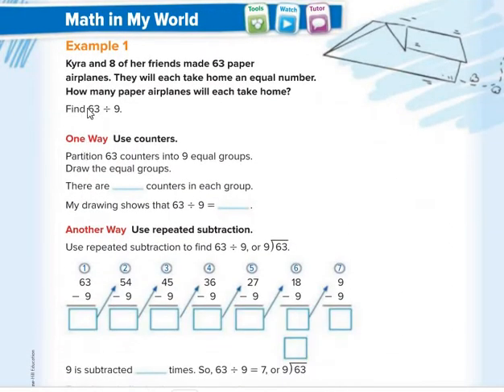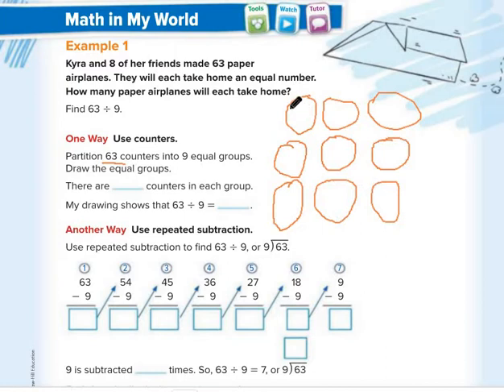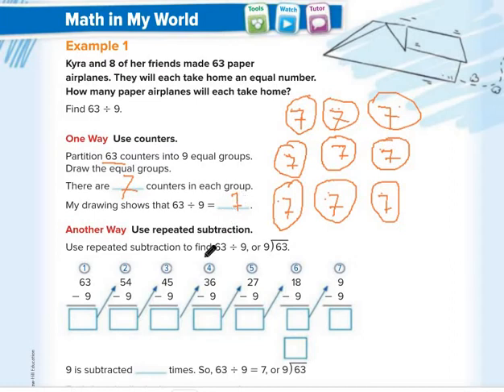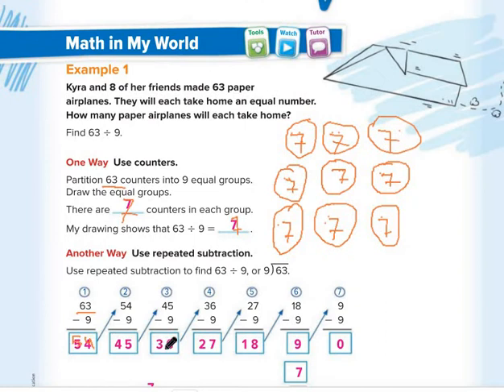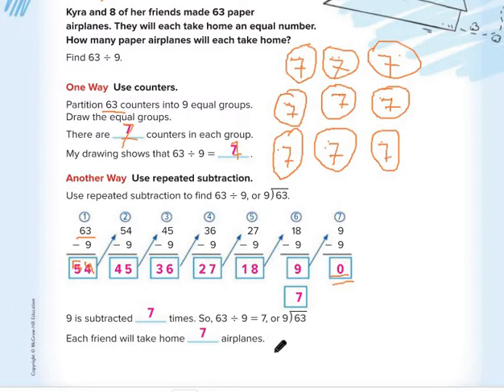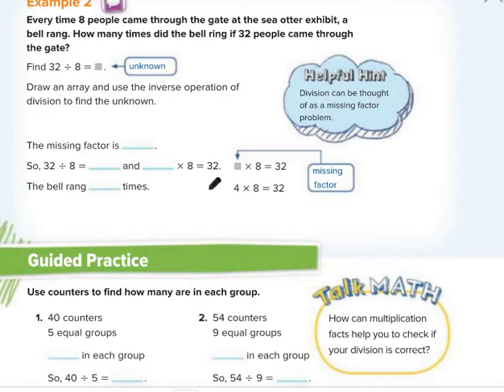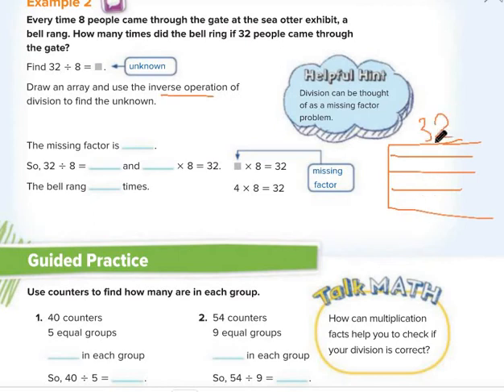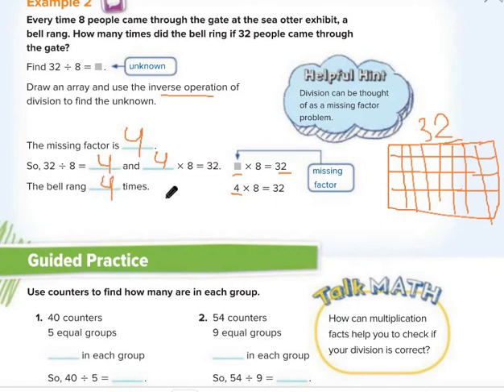G3 L6 Divide by 8 and 9 + check my progress